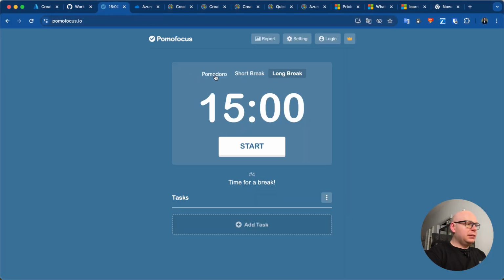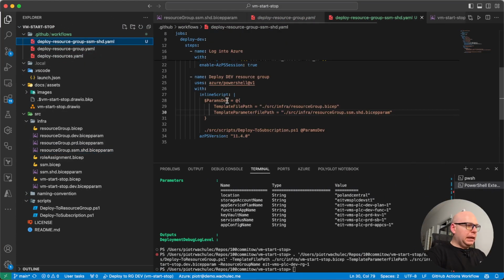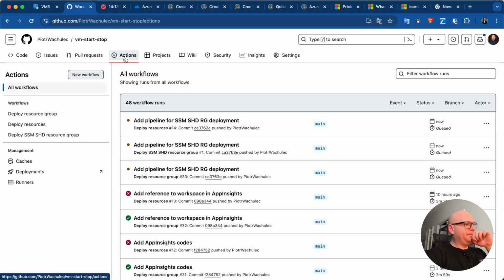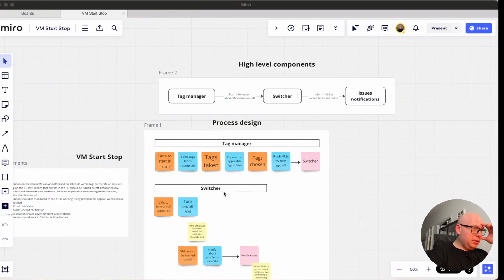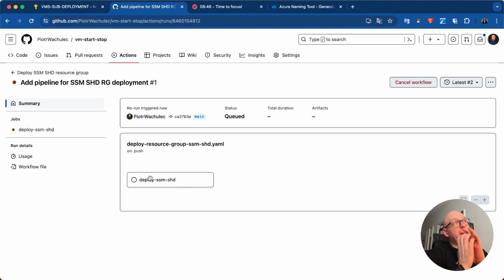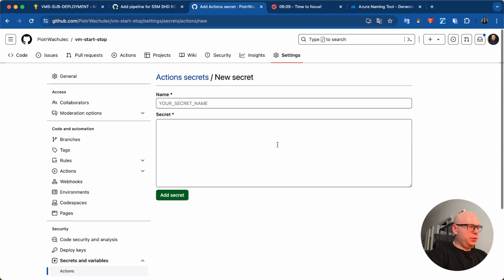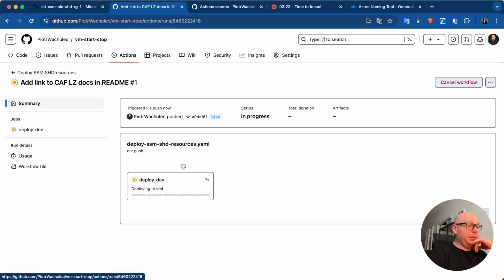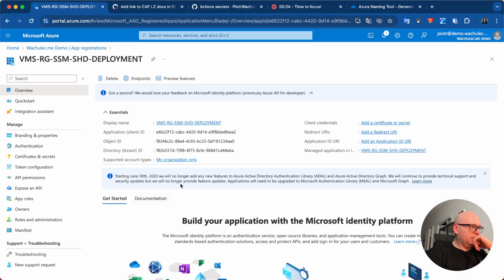100Commitow: Day028 - Pipelines for shared services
I added the new infrastructure component, so it should have dedicated pipelines! I started creating them.